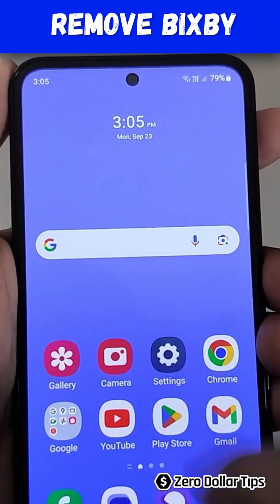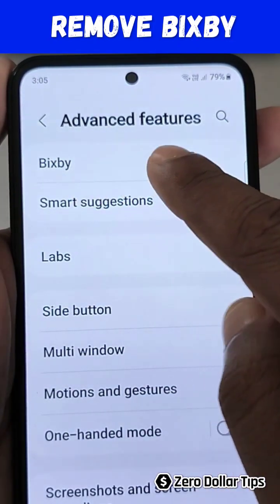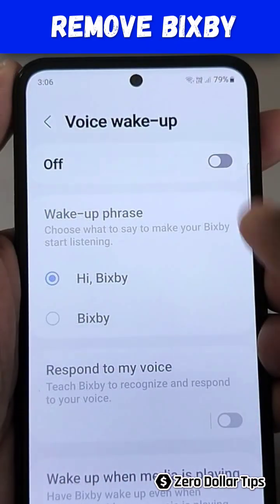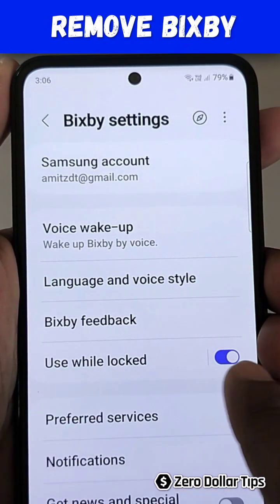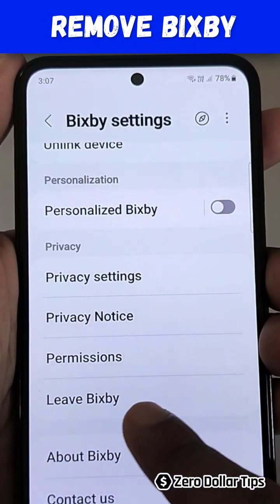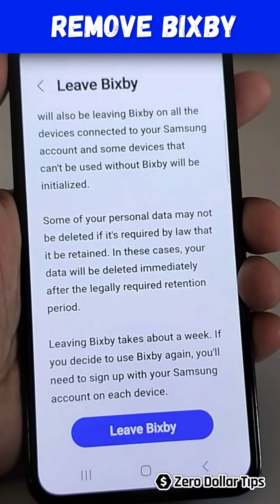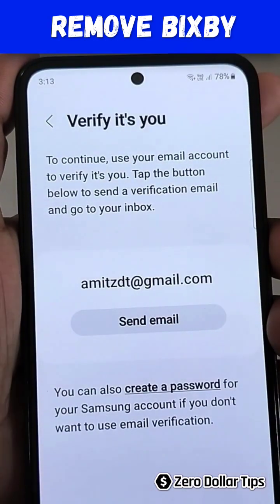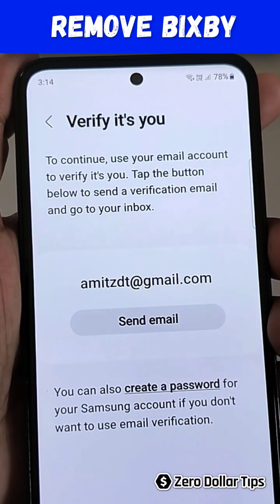Remove Bixby from Samsung Phone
Remove Bixby from Samsung Phone bixby samsunggalaxy android | Learn how to turn off Bixby voice on Samsung phone